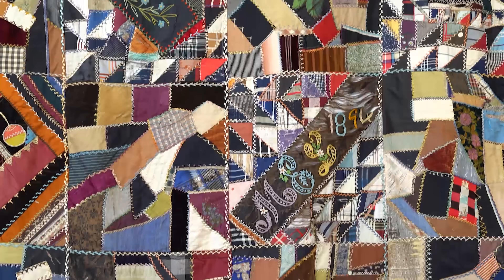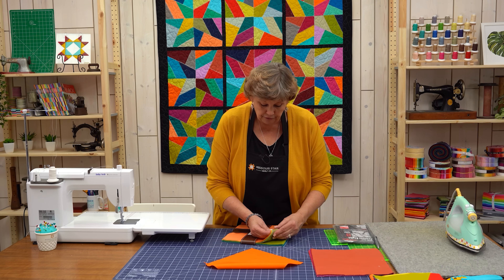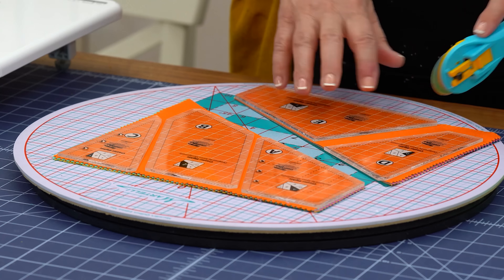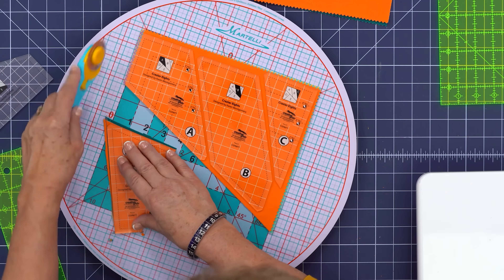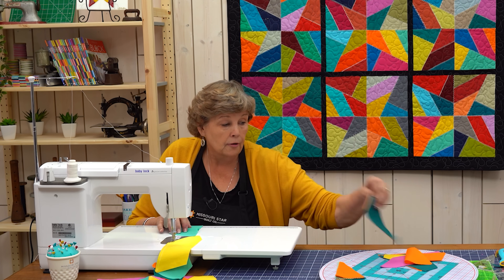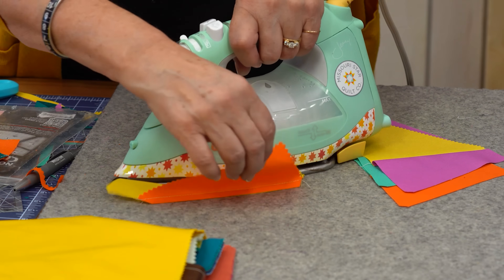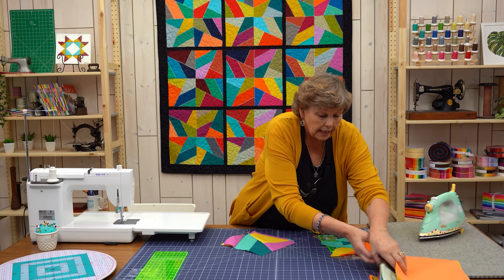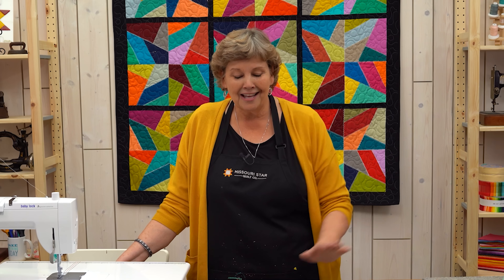Make a "Stars and Stitches" Quilt with Jenny Doan of Missouri Star (Video Tutorial)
Jenny Demonstrates how to make a delightful Stars and Stitches quilt inspired by her favorite antique crazy quilt. This easy block is made using the Creative Grids Crazier Eights Template and 10 inch squares of precut fabric (layer cakes). For this project, Jenny chose Kona Cotton - Paintbox Basics Ten Squares by Elizabeth Hartman for Robert Kaufman.

Learn to sew with Jenny Doan as she teaches quilting tutorials from the heart. She’s the smiling face of Missouri Star Quilt Company! Stitching together simplified quilts full of love and laughter, Jenny makes quilting friendlier than ever before. With over half a million YouTube subscribers on @missouriquiltco and more than 150 million views to date, she has sparked enthusiasm for quilting across the globe.